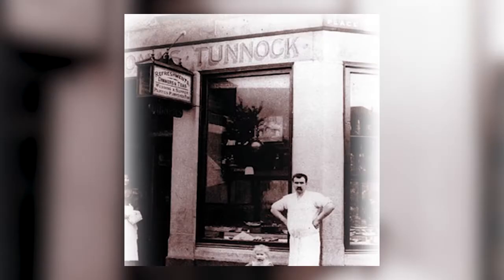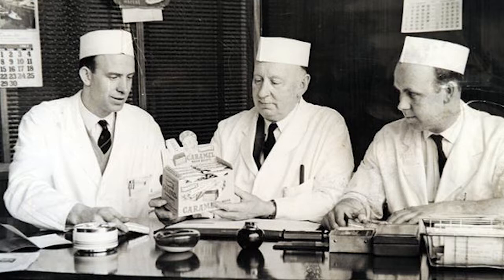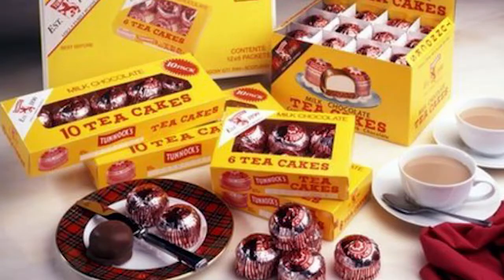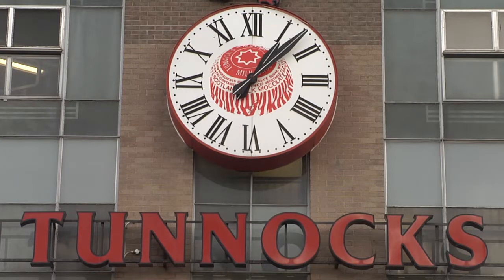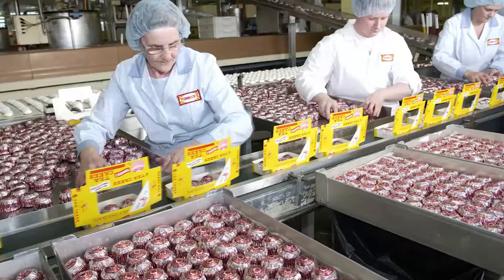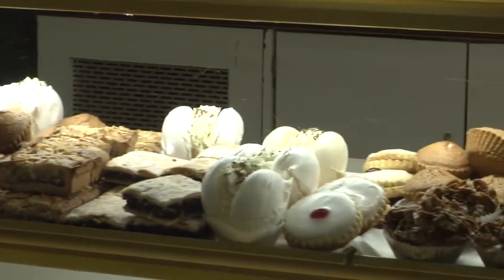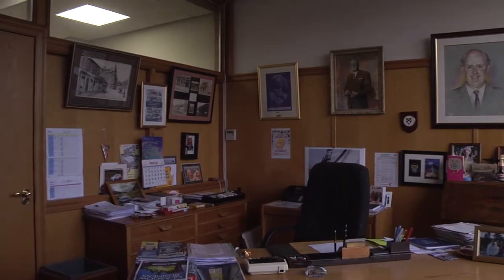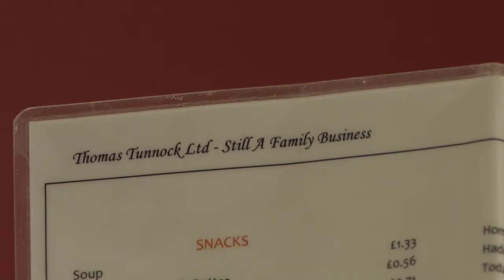Tales from the Teacake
Tunnocks are still a family business after all these years. This documentary explores the foundations of that family business and how it all started. Includes insights from staff of Thomas Tunnock Limited and the CEO of the company himself, Mr Boyd Tunnock CBE.